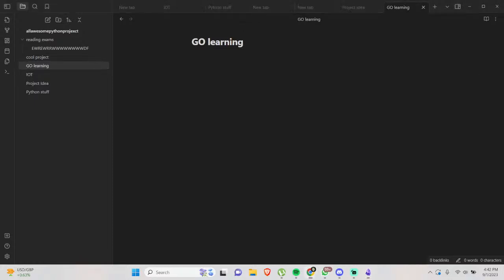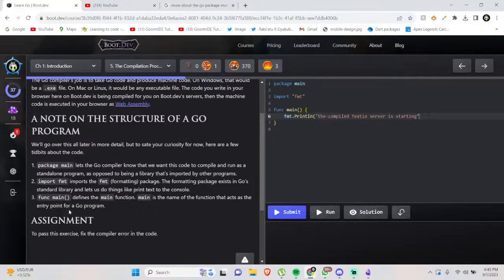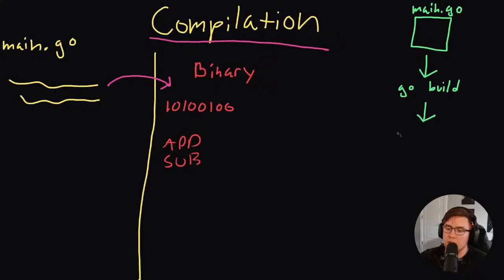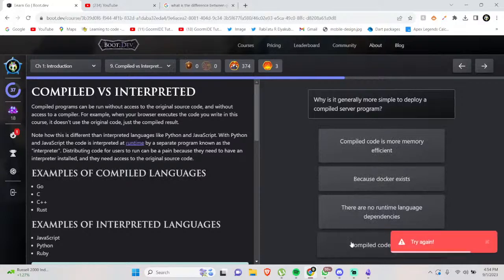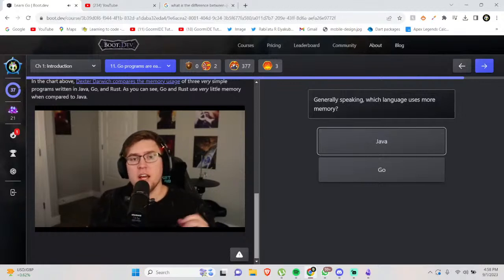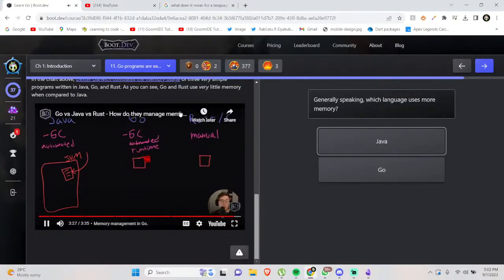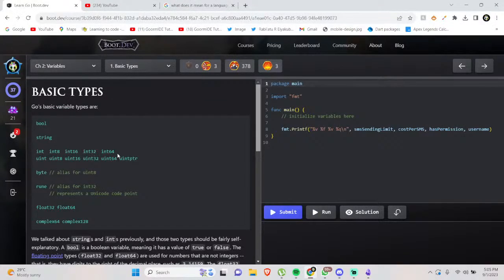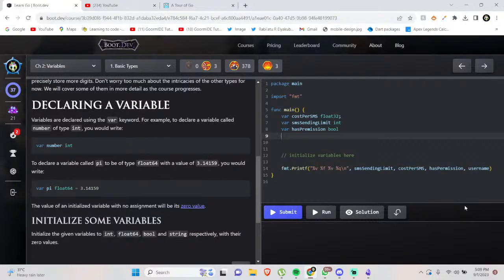buliding with nextjs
learning how to program using go  from boot.dev